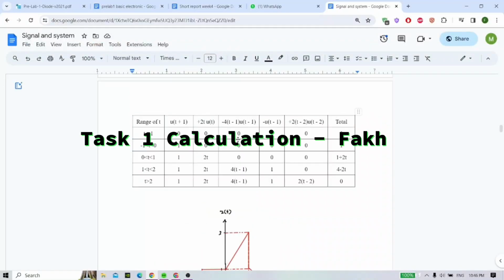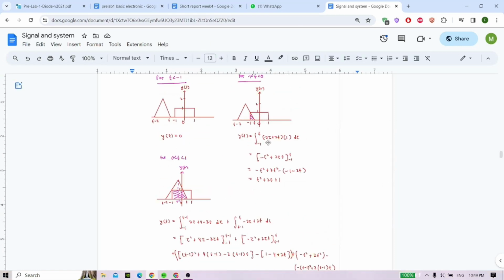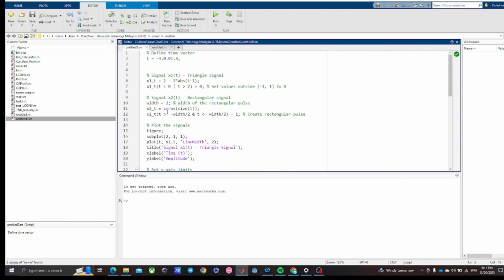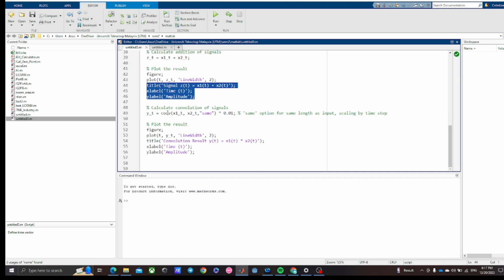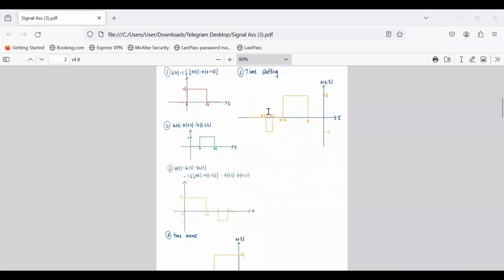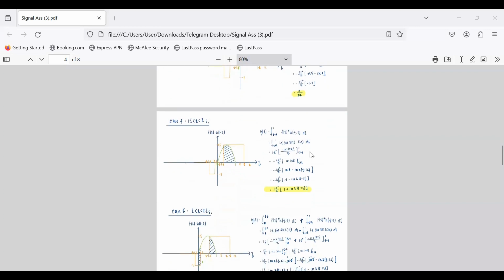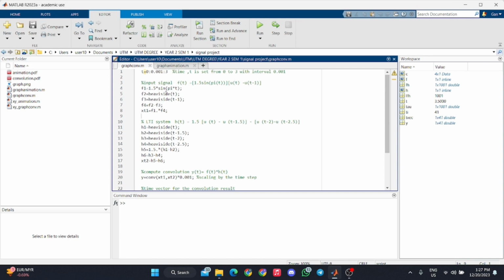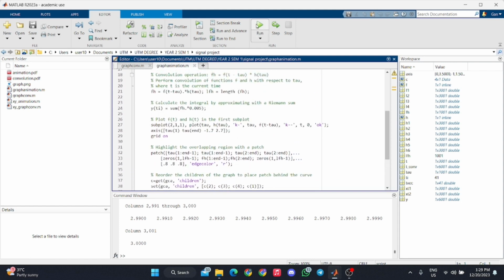Signal And System Assignment Group 1